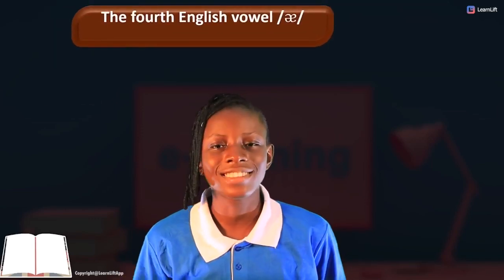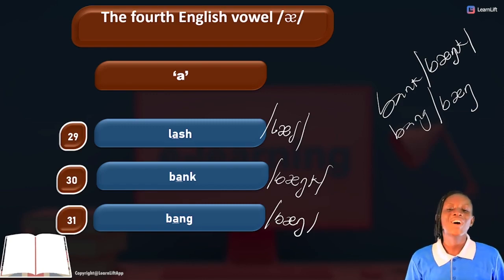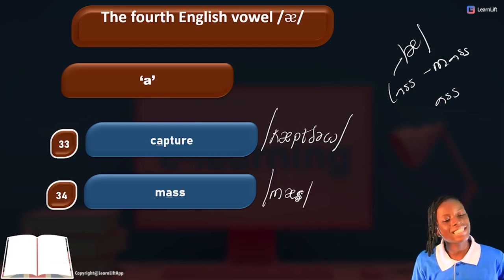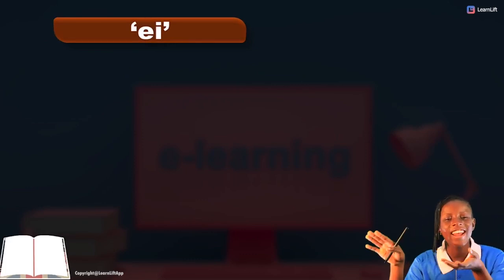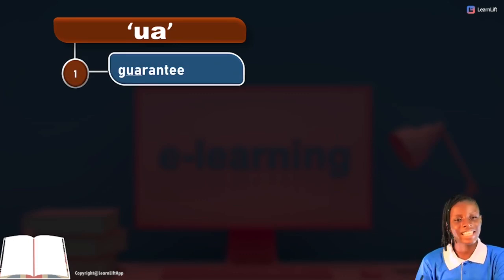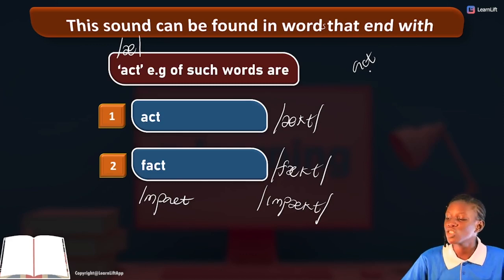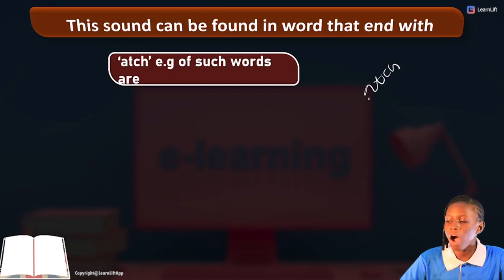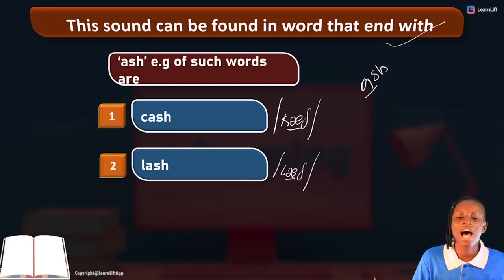4.2) VOWEL | VOWEL 4 ( PART 2) | JAMB/UTME/JAMBEXAM